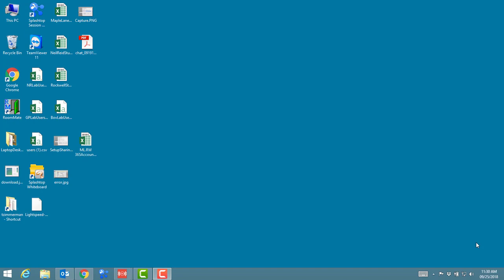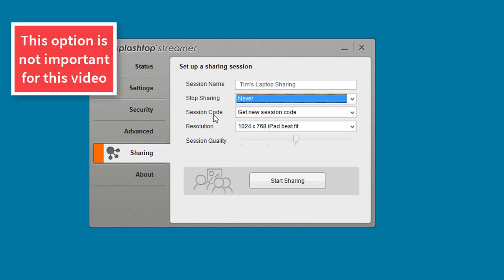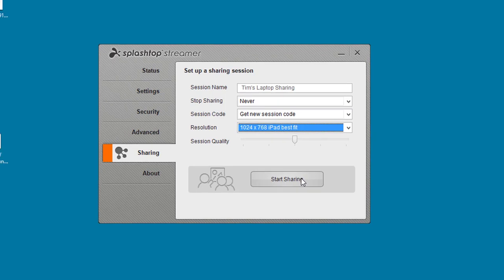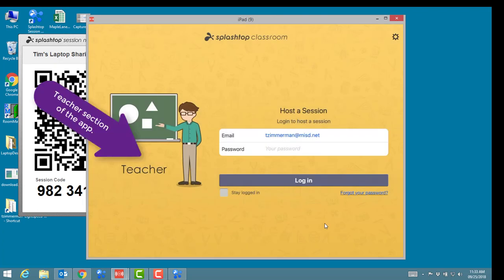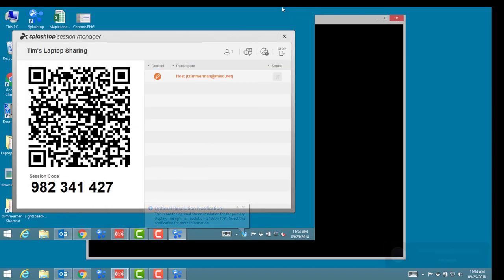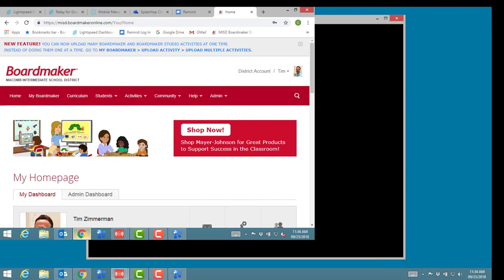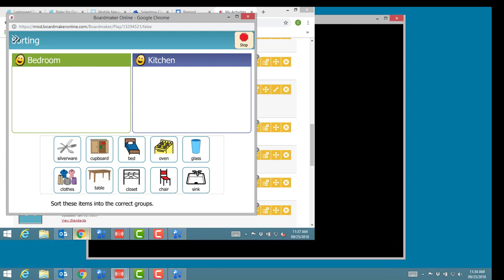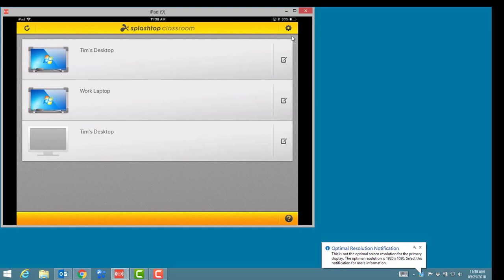CP Classroom Splashtop Teacher Only Share